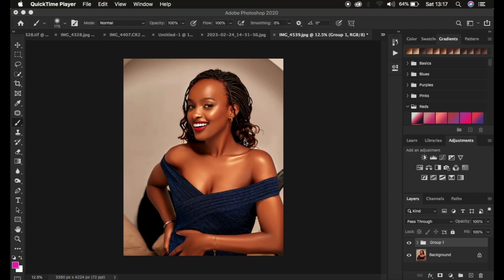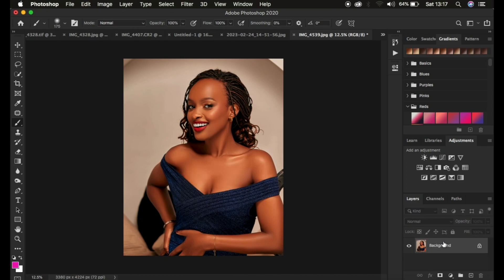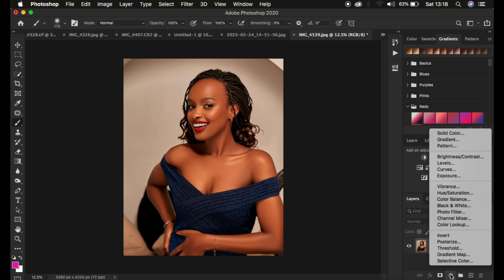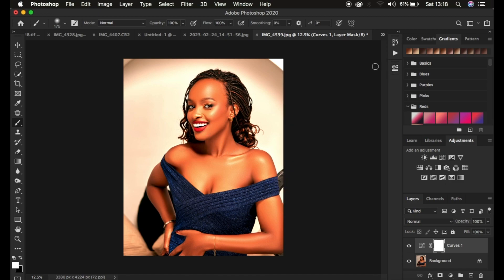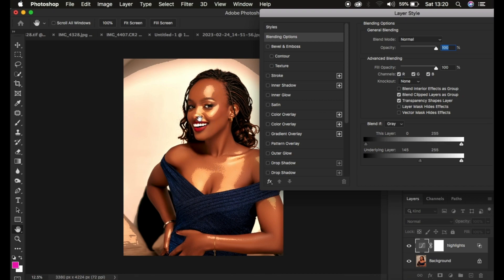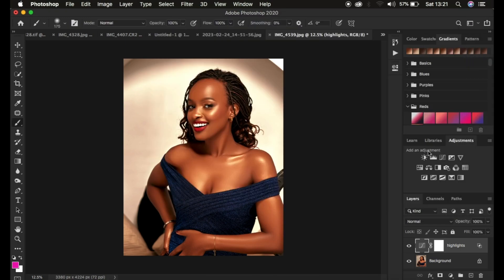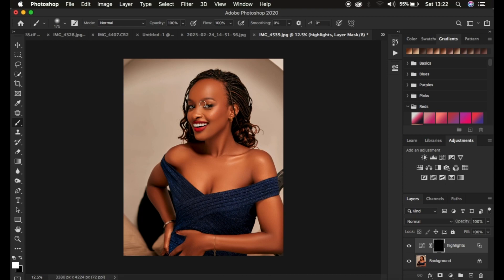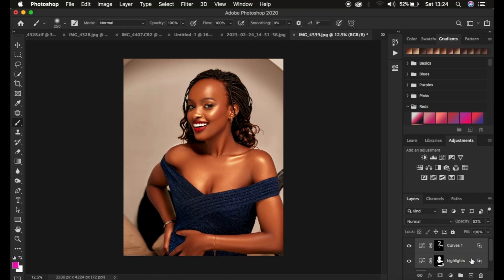Make SKIN GLOW in Photoshop | Add Glow or Shine to skin in Photoshop - Photoshop Tutorial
In this tutorial you will learn how to easily make skin shine or glow easily in a more natural an non destructive way to give your portraits a more professional look.